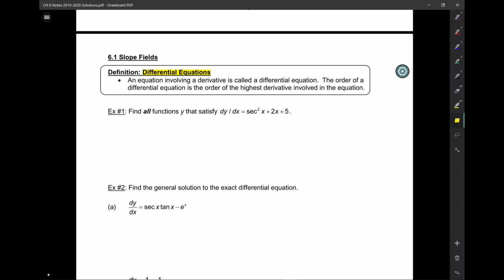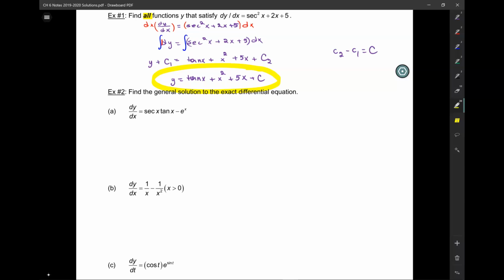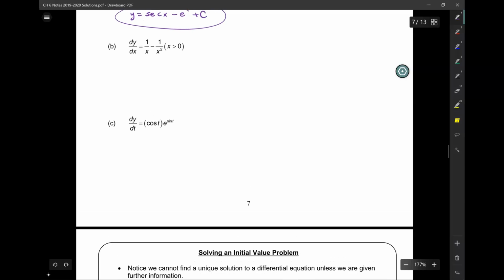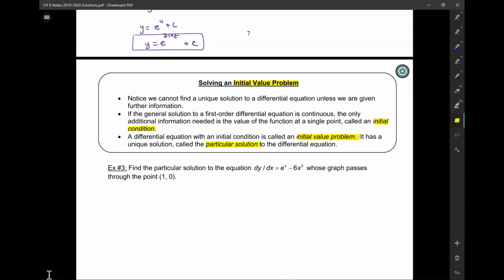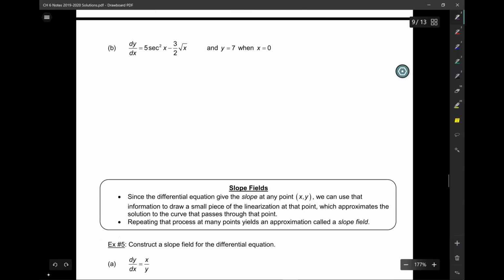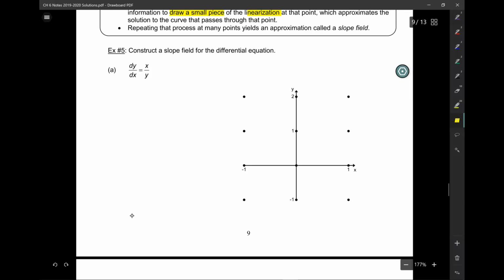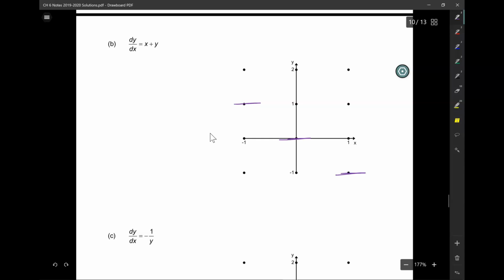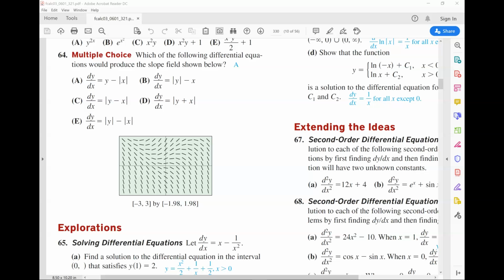AP Calc AB 6.1